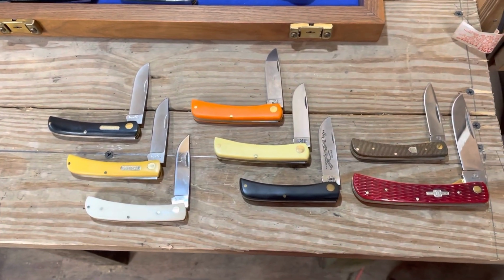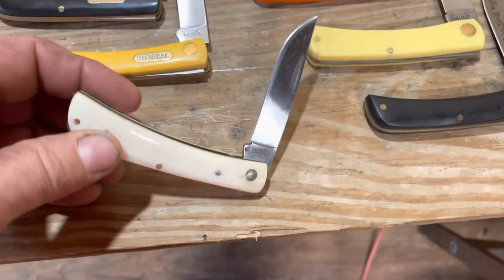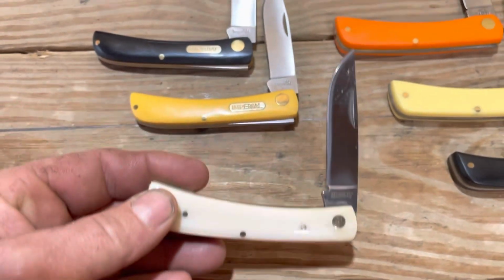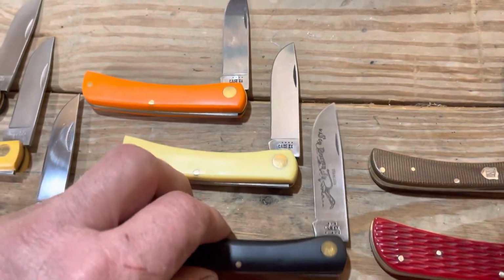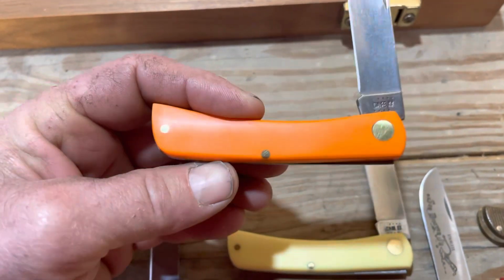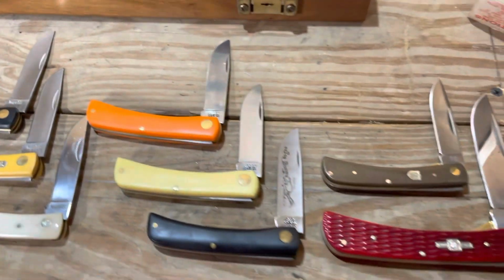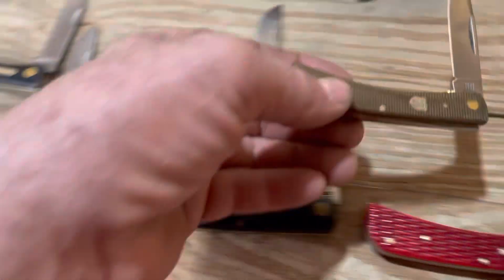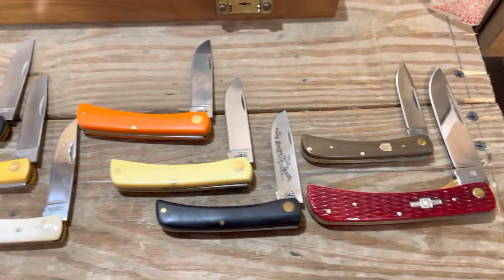Sodbuster work knives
My small but growing collection of Sodbuster work knives